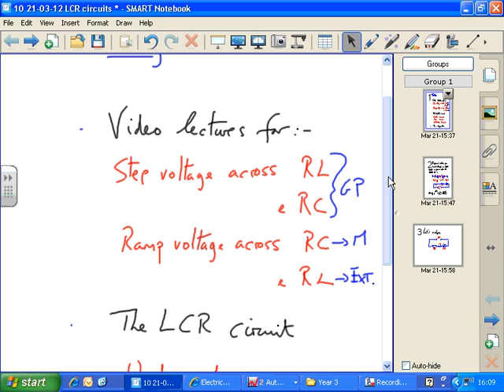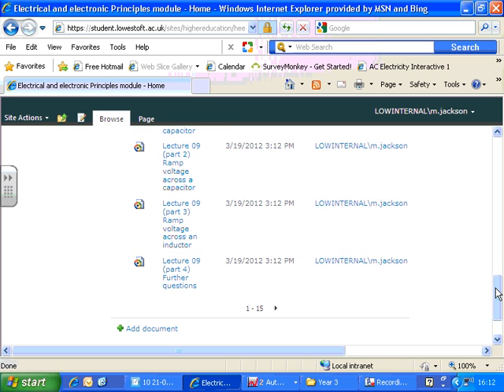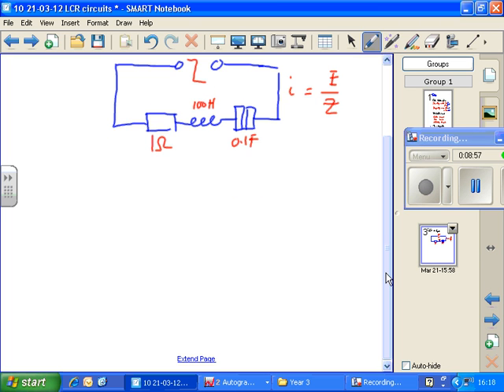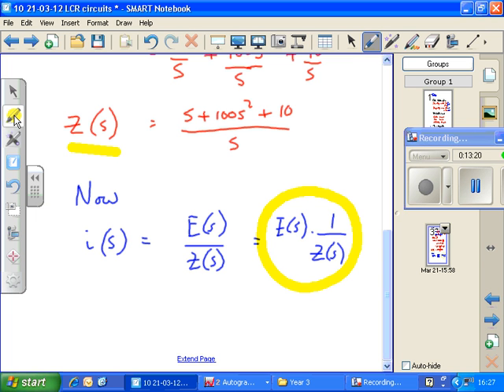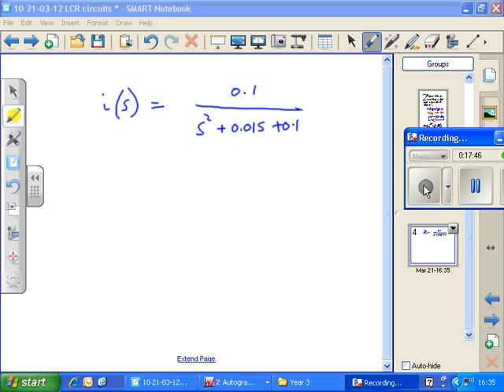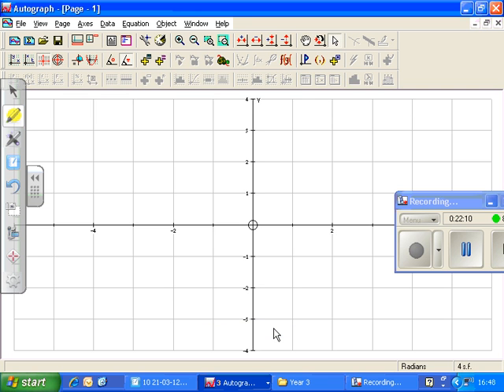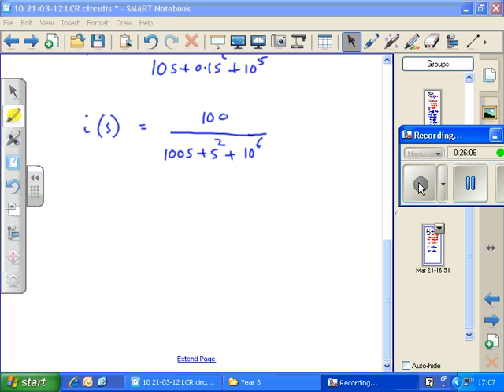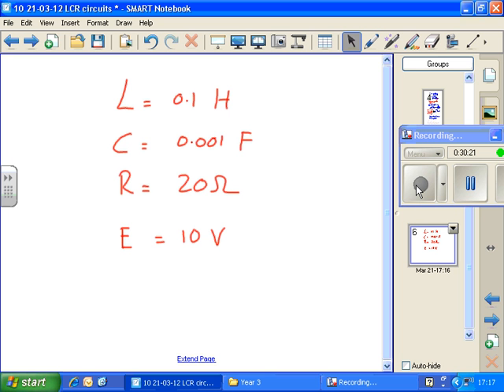Lecture 10 LCR circuits